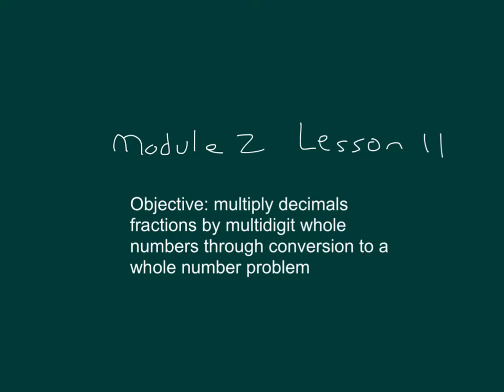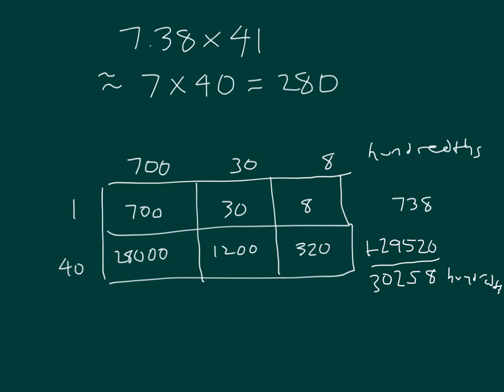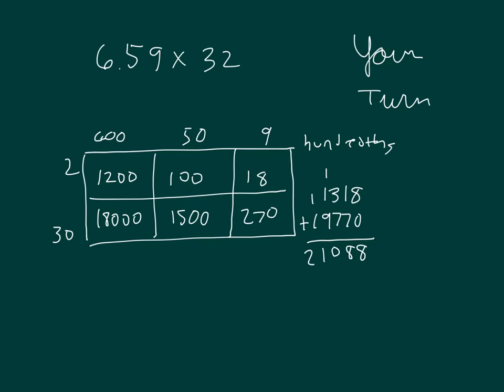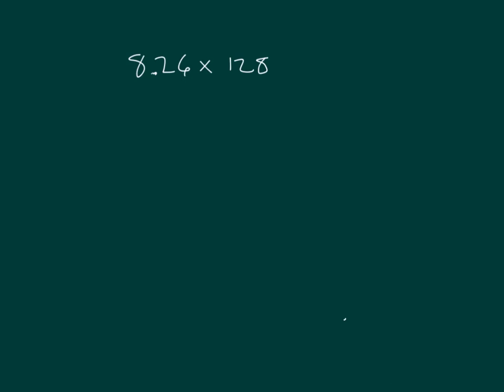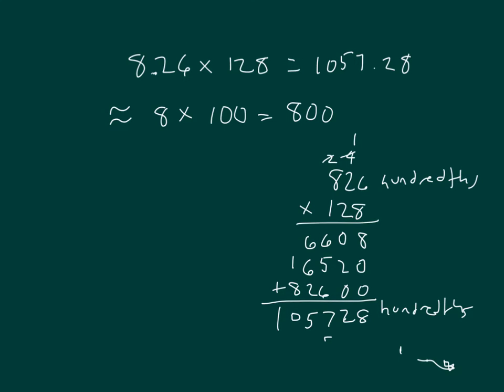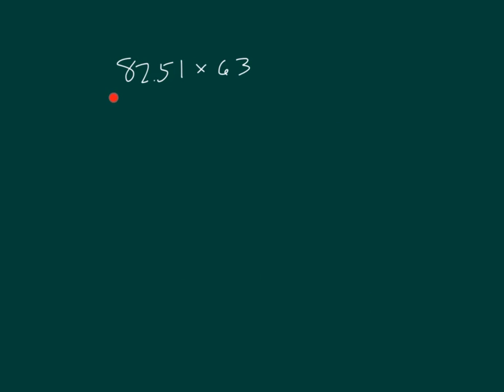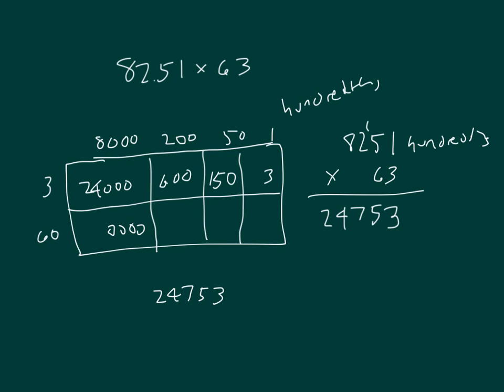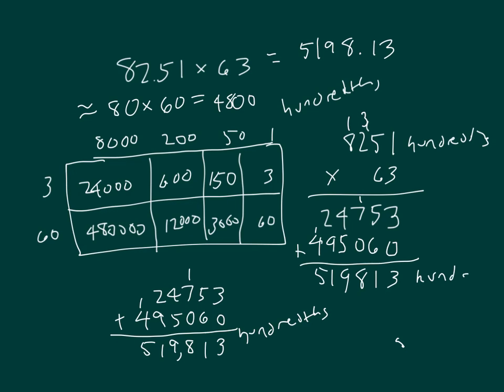Engage Ny module 2 grade 5 lesson 11